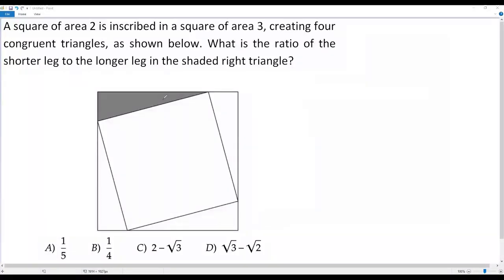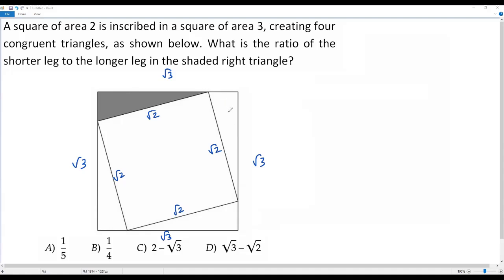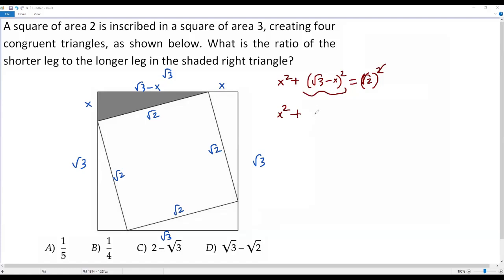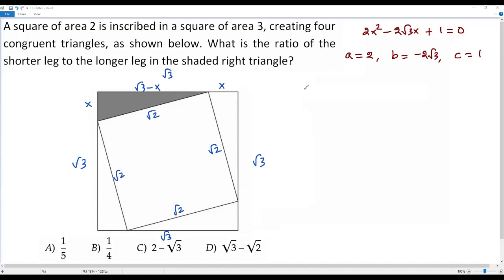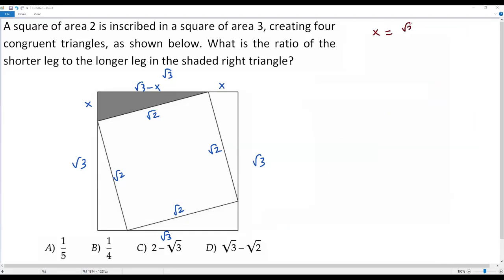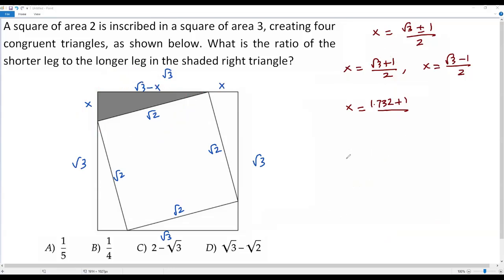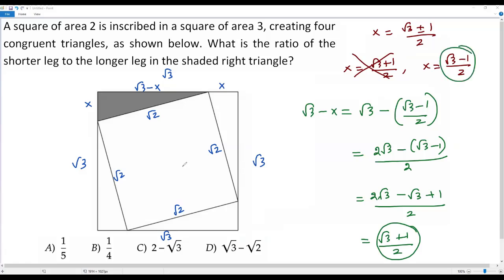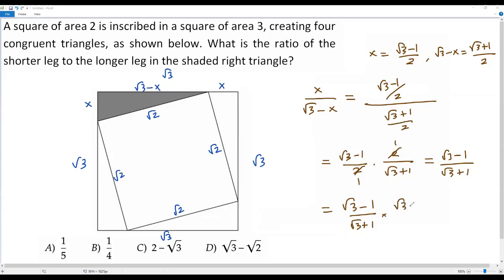SAT Math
A square of area 2 is inscribed in a square of area 3, creating four congruent triangles, as shown below. What is the ratio of the shorter leg to the longer leg in the shaded right triangle?

A)  1/5
B)  1/4